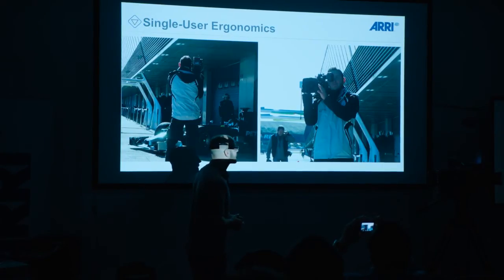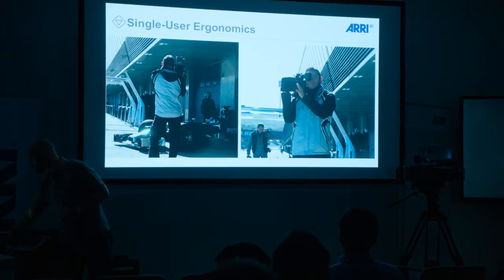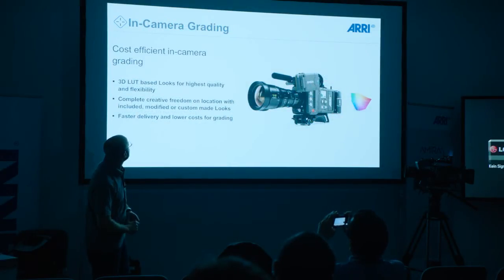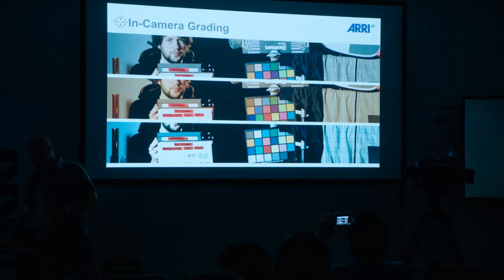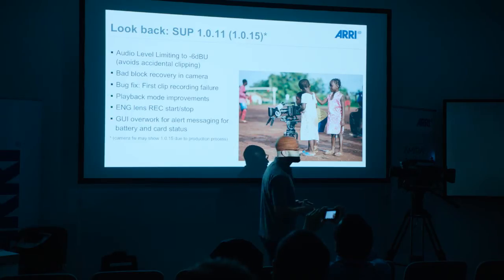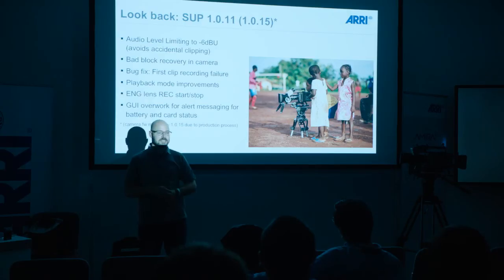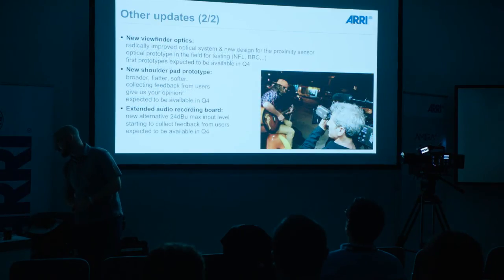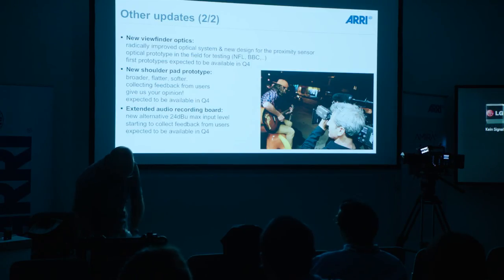Close-Up on AMIRA - Part 1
Boasting the same image quality as ALEXA but with easy in-camera audio, pre-set looks and frame rates up to 200 fps, AMIRA is being embraced by a wide range of film and program makers. This presentation provides details of the camera’s first major software update and the temporary licenses becoming available at the online ARRI License Shop.